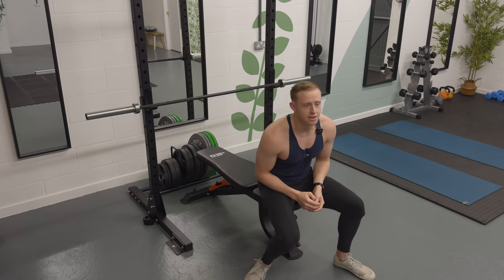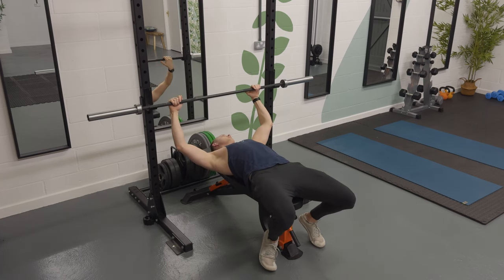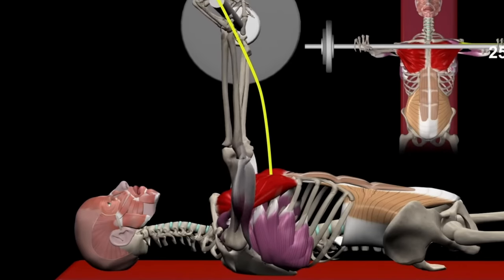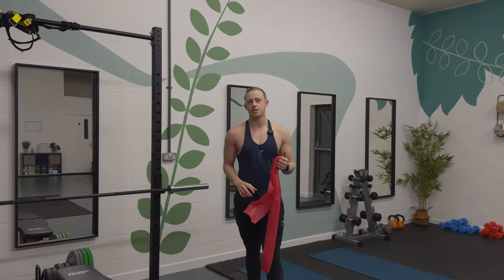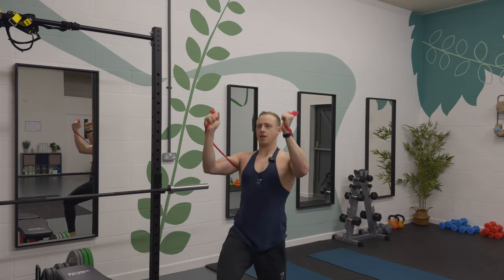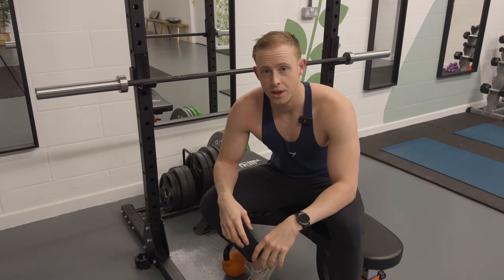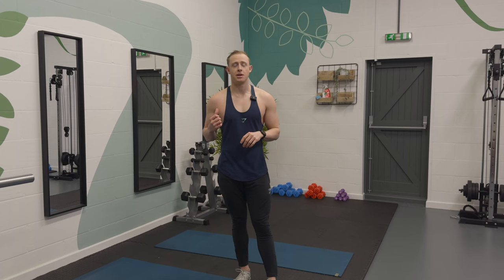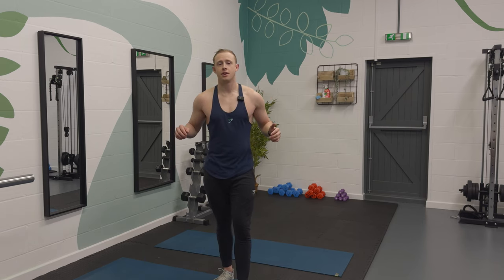How to Bench Press WITHOUT Shoulder Pain (PHYSIO Explains)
In this video, a qualified physiotherapist demonstrates the proper technique for bench pressing, a popular exercise for building upper body strength. Learn valuable tips on form, breathing, and avoiding common injuries to make the most out of your bench press routine. Whether you're a beginner or experienced lifter, this guide will help you improve your performance and prevent strain on your muscles and joints. Watch now to perfect your bench press and achieve your fitness goals with expert advice from a physiotherapist.